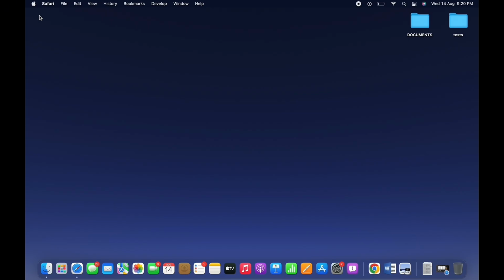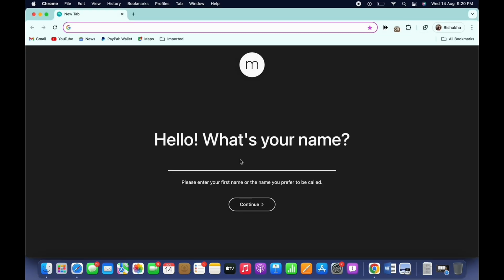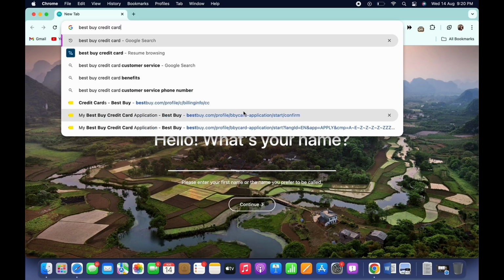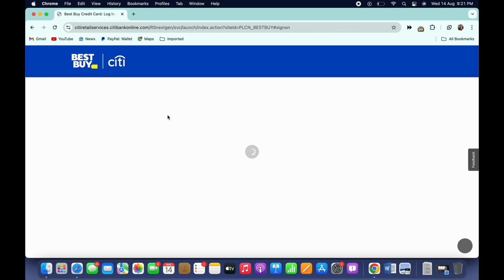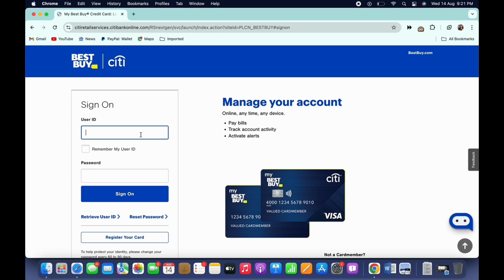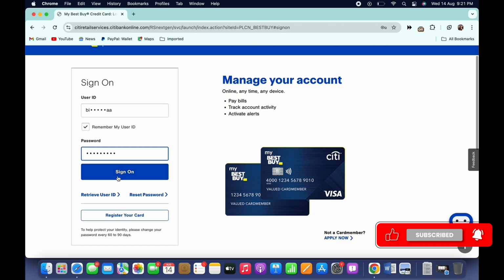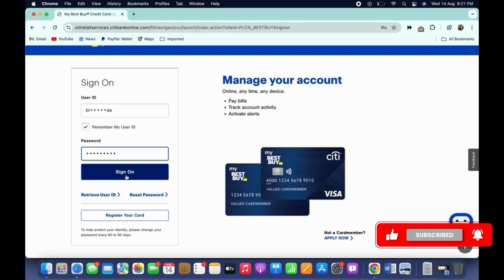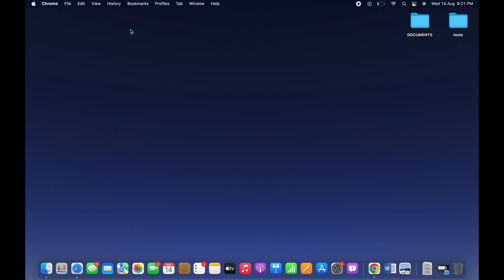How To Login Into Best Buy Credit Card Account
How to Login Into Best Buy Credit Card Account in 2024! Need access to your Best Buy credit card account? This video will guide you through the process of how to log in to your Best Buy credit card account quickly and securely. Whether you're asking, "How do I log in to my Best Buy credit card account?" or need help navigating the login steps, this tutorial has you covered. Learn how to access your Best Buy credit card account from any device and manage your finances with ease. Watch now to see how you can log in to Best Buy credit card account effortlessly!

Timestamps:

00:00 How to Login Into Best Buy Credit Card Account
00:10 How Do I Log in to My Best Buy Credit Card Account?